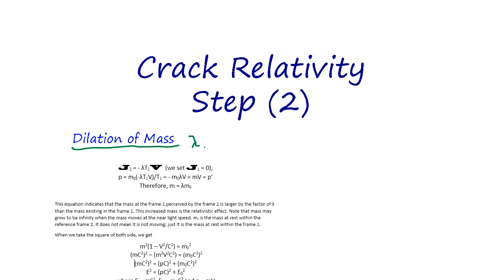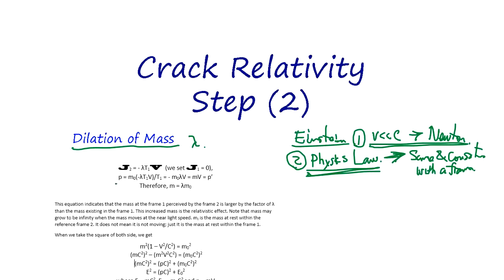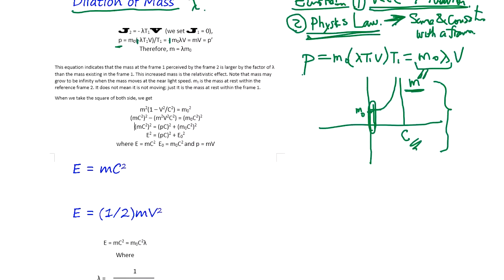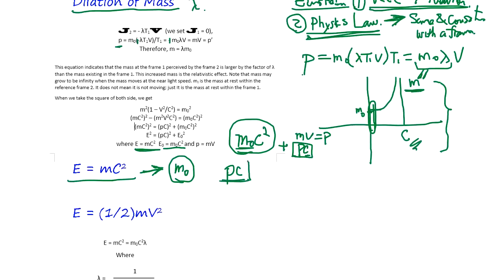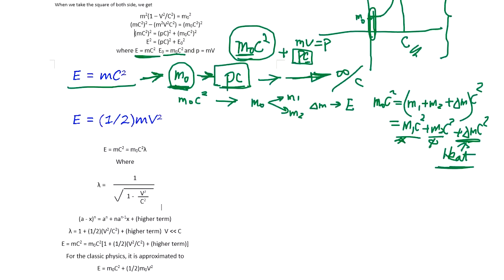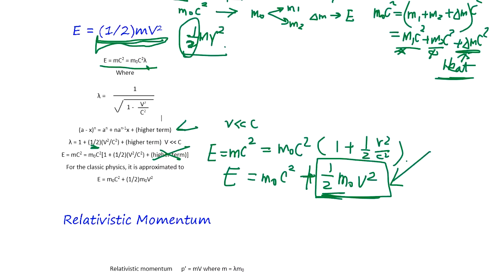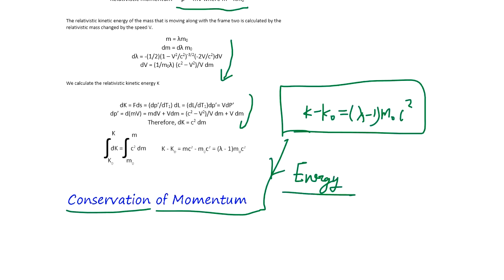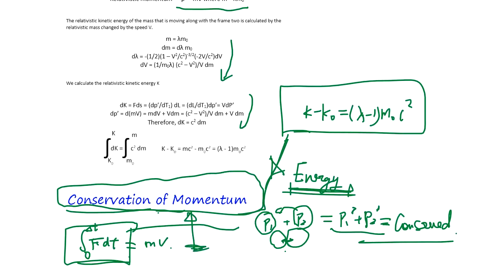Crack Relativity Step (2) Special Theory of Relativity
We discuss mass dilation, energy, and momentum in the special relativity world.